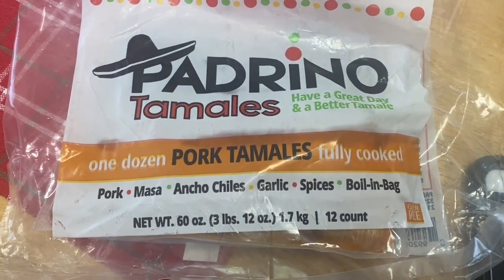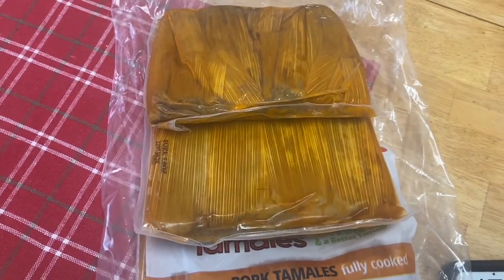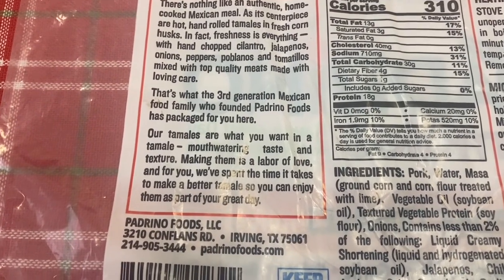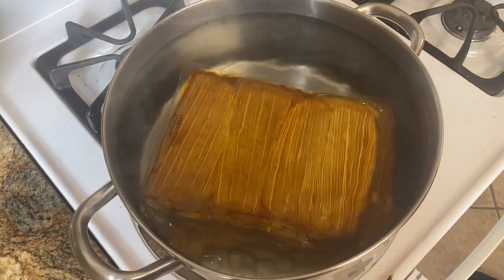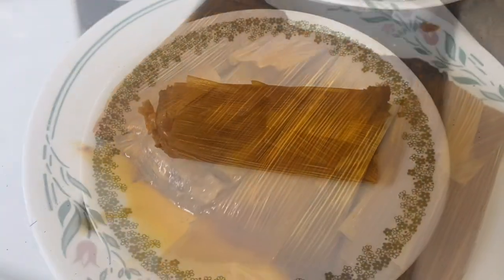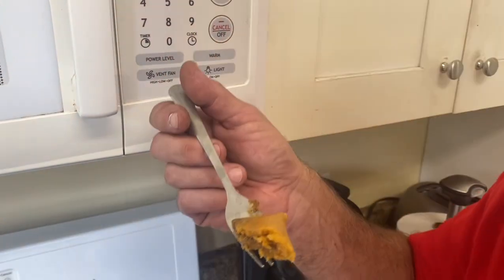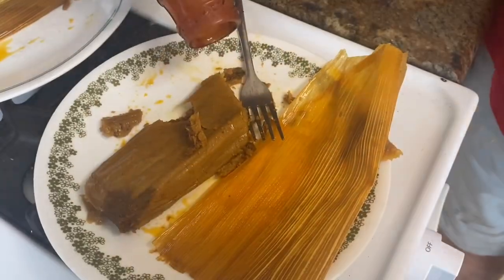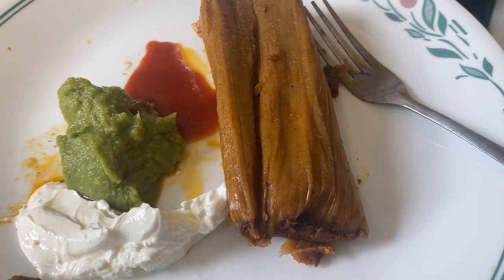Trying Out Padrino Tamales From Sam’s Club